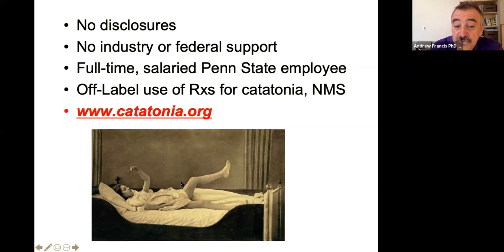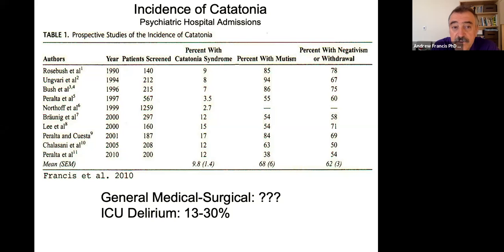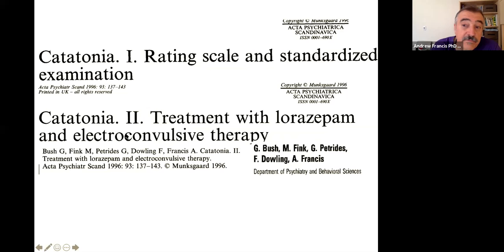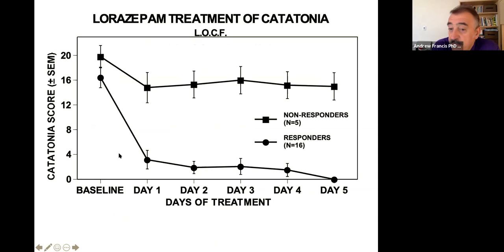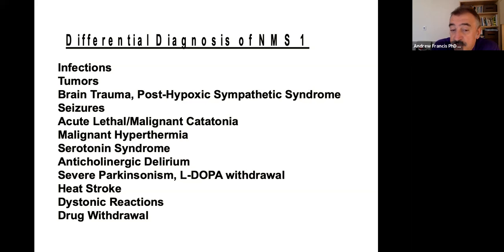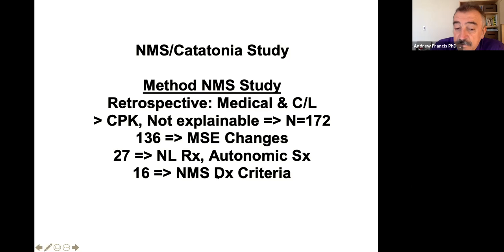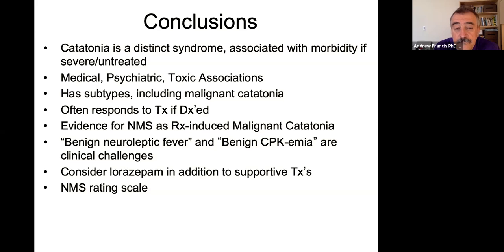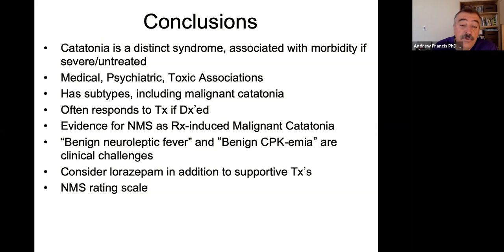Grand Rounds October 2020